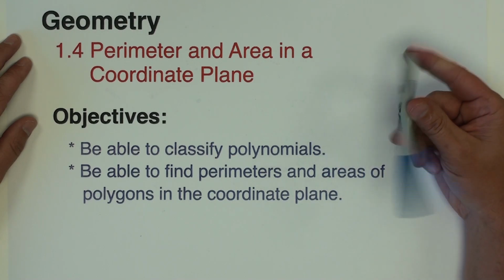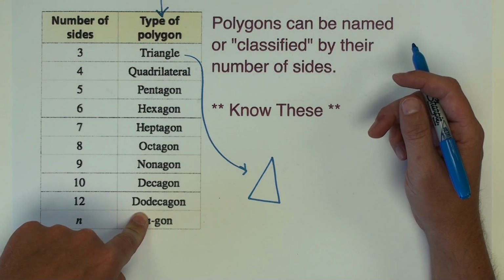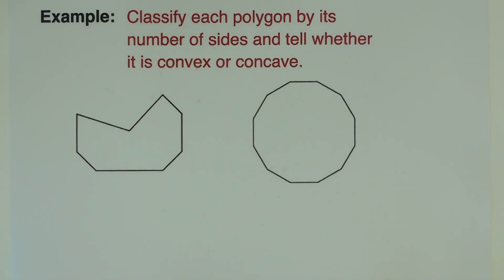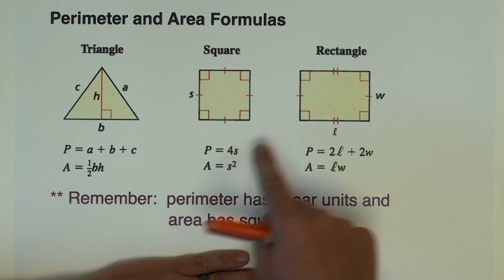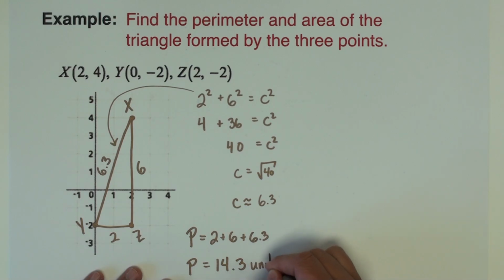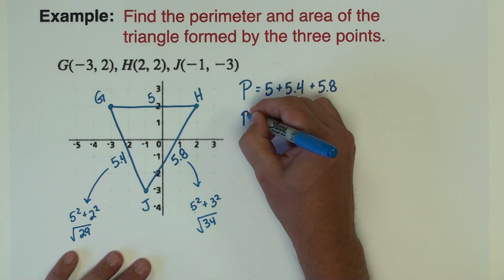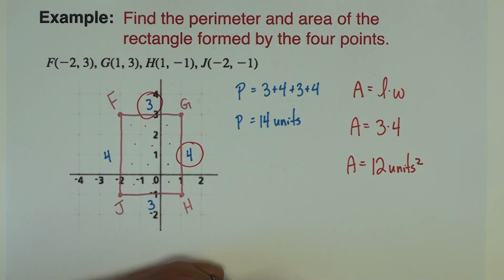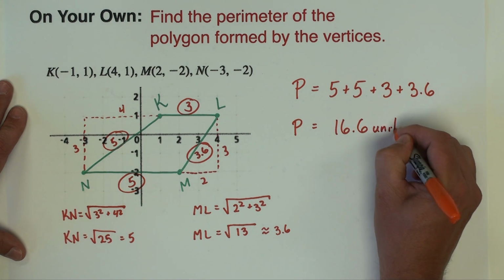1.4 PERIMETER AND AREA IN THE COORDINATE PLANE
In this video I will introduce polygons, how to name them and the different types of polygons.  I will then go over finding area and perimeter on a coordinate plane with triangles, squares, and rectangles.  Use of Pythagorean Theorem will be required as well.